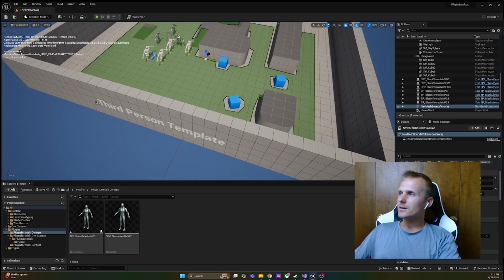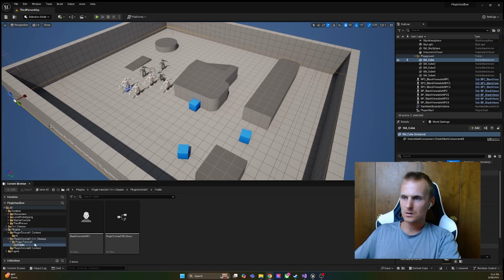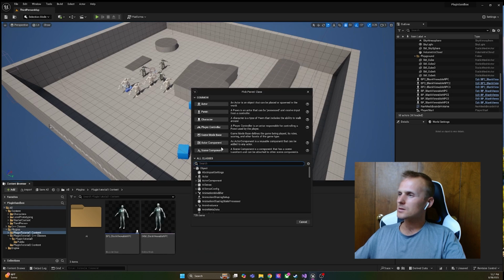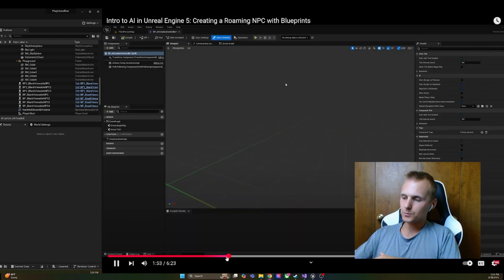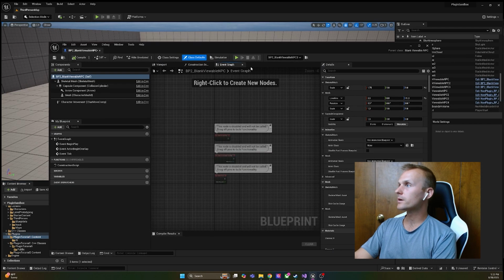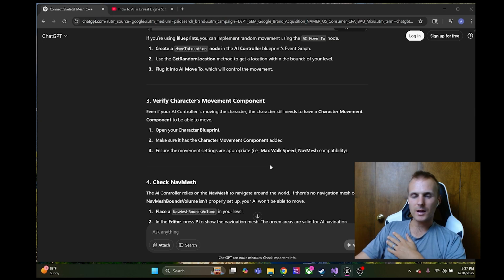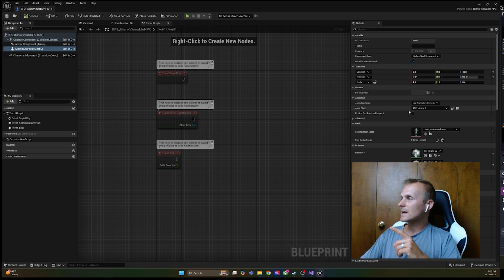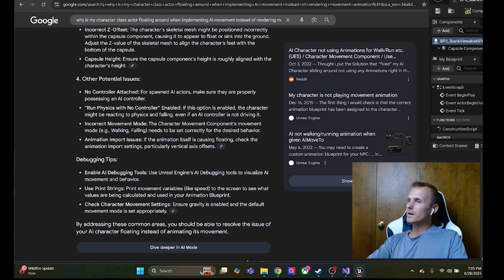Unreal Engine 5.3 | Custom C ++ Plugin for NPC | Day 3 | Immersive Learning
In this video I'm on day 3 of figuring out how to make a custom plugin for my NPC's using the C++ base.  In this sprint I learned how to use a NavMesh to set AI movement bounds, set a simple roaming blueprint and for 2 hours tried to figure out why my custom C++ character was not duplicating the same behavior as the started content character.